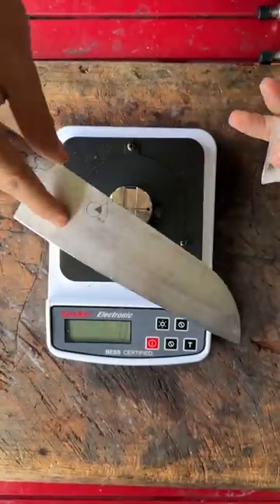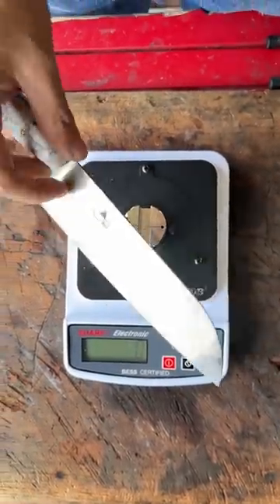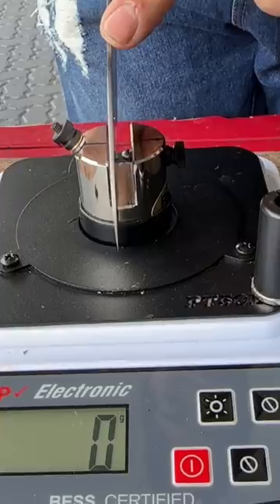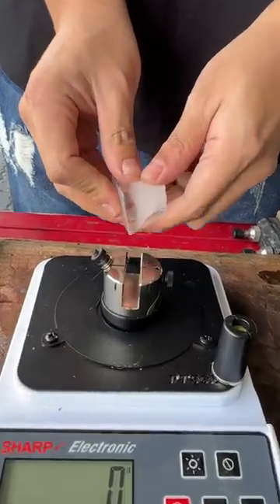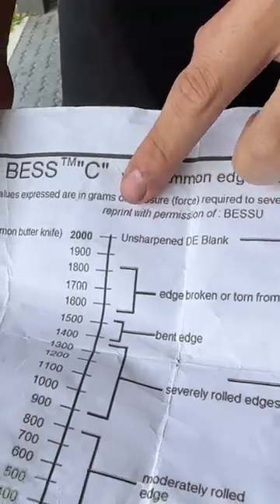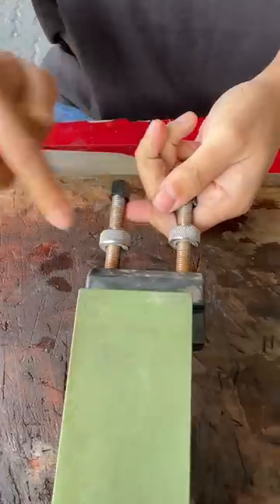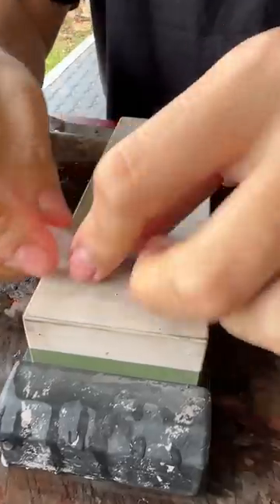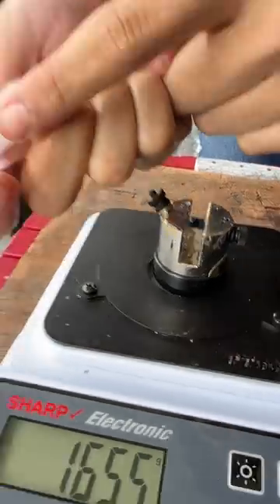Can you sharpen an ice cube?